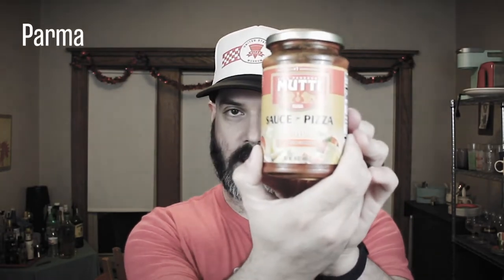Review: Mutti Sauce for Pizza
Join me as I review Mutti's latest line of pizza sauces ... Parma, Positano and Napoli!

BECOME PART OF THE FAMILY!

LET'S GET SOCIAL!

CREDITS!

Photography courtesy of:
Kedzie Photography